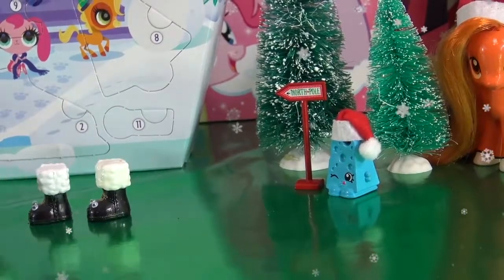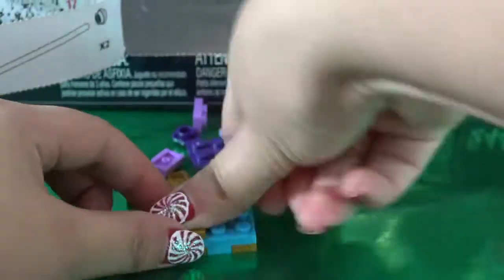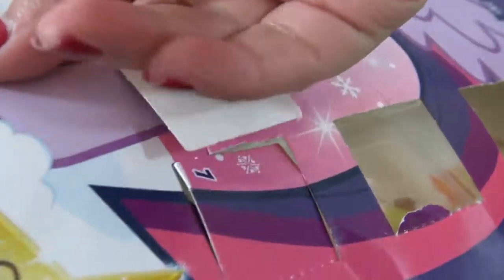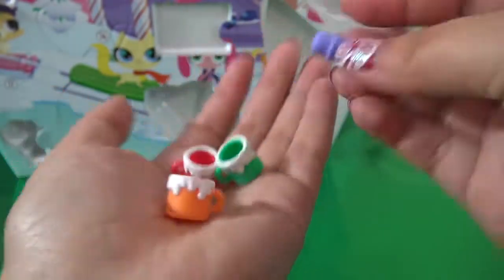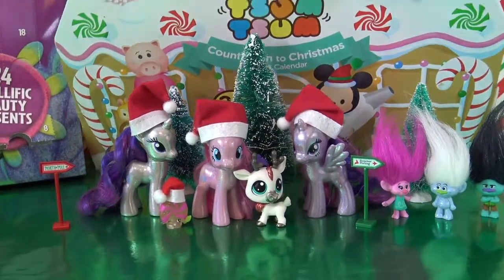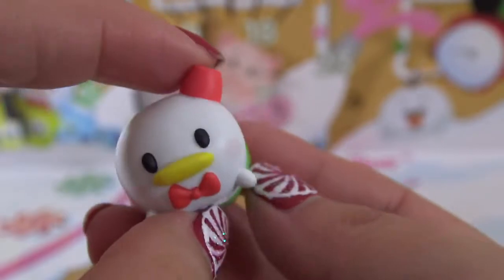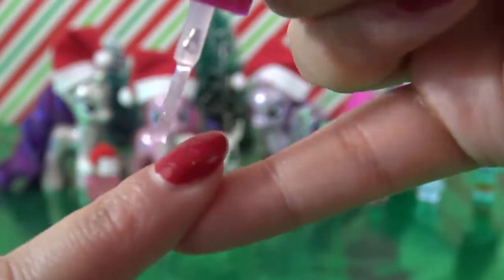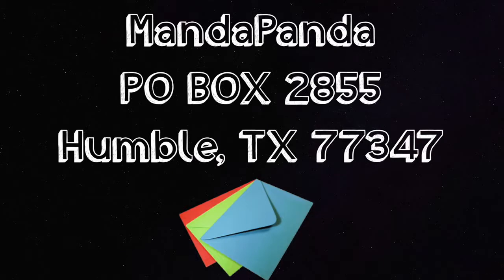ADVENT CALENDAR DAY 11 Littlest Pet Shop Trolls Monster High Star Wars 2016 Unboxing